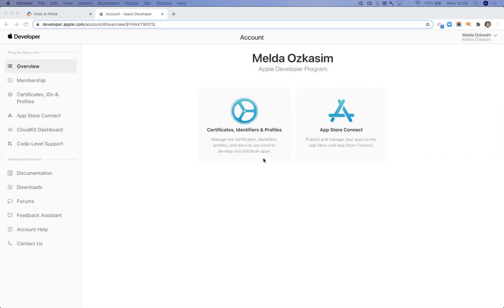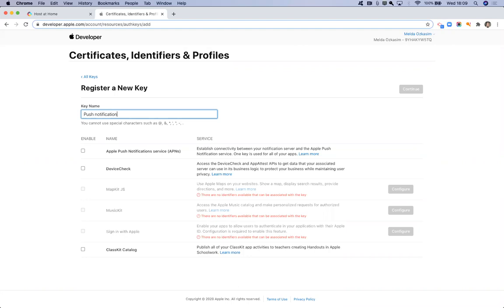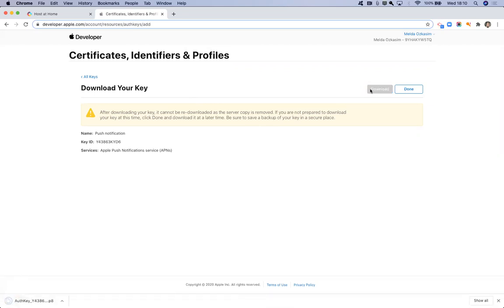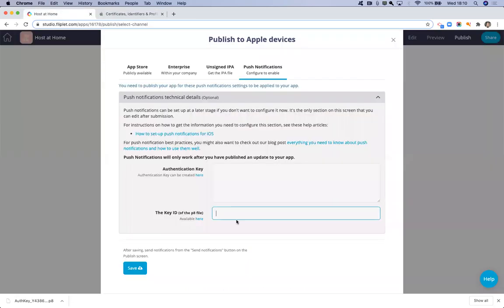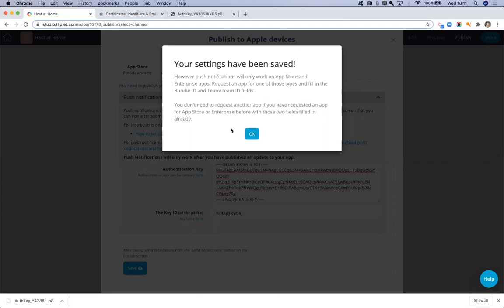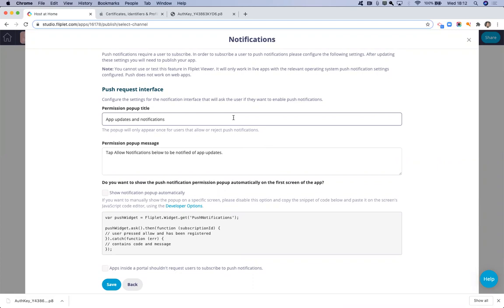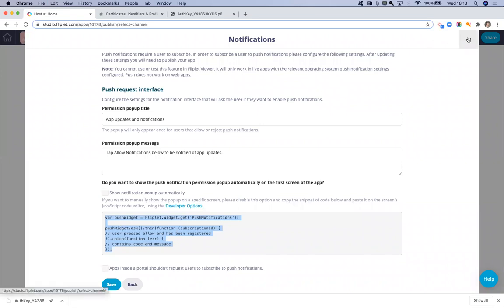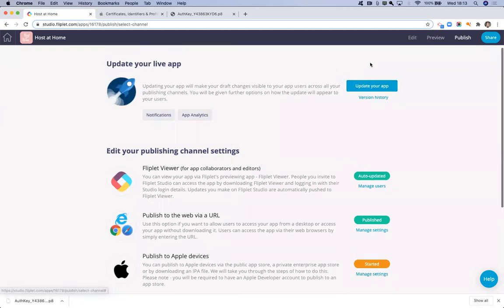How to configure Apple push notifications